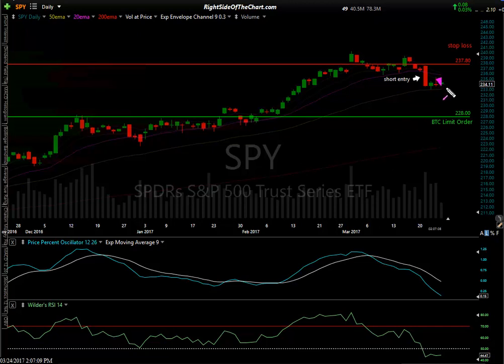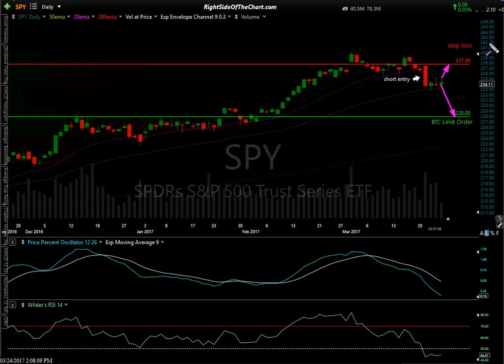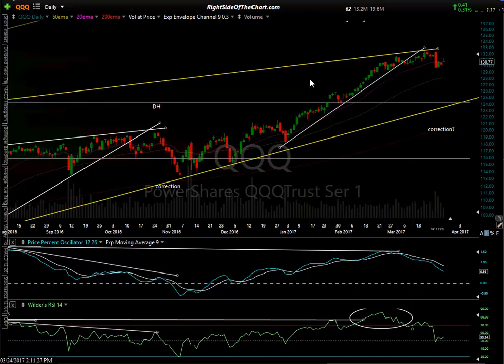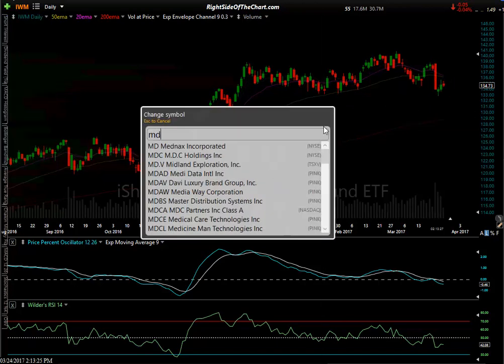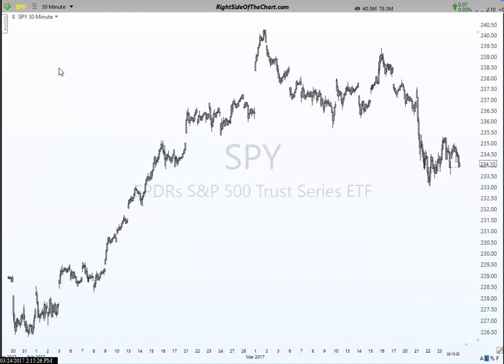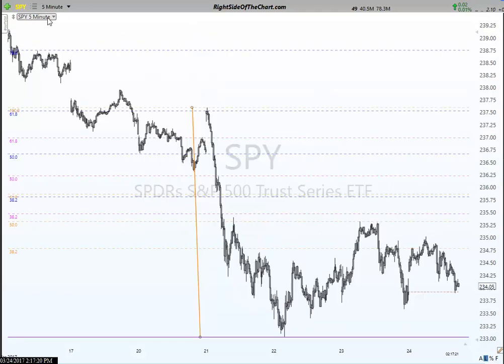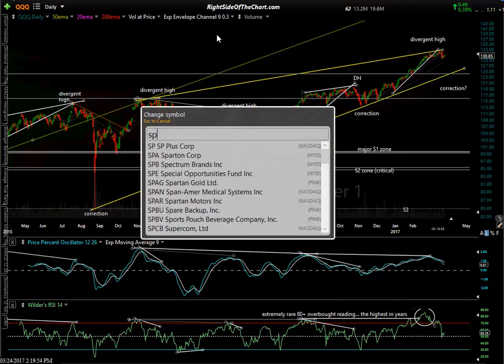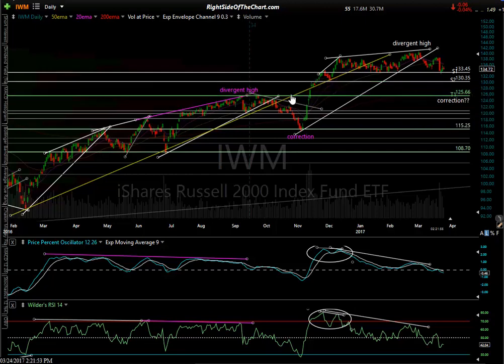Stock Market Analysis, Using OCO Orders 3-24-17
A discussion on the benefits of using OCO (One-Cancels-the Other) orders when swing trading or investing followed by the near-term outlook for the US equity markets via SPY, QQQ & IWM.